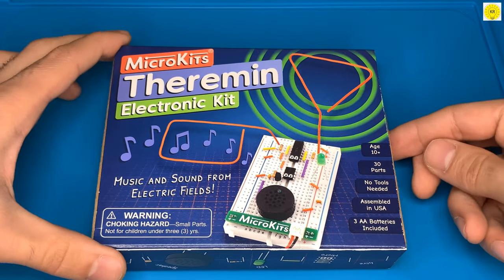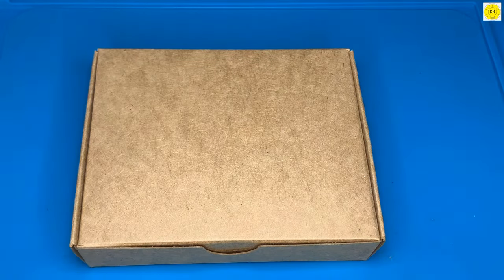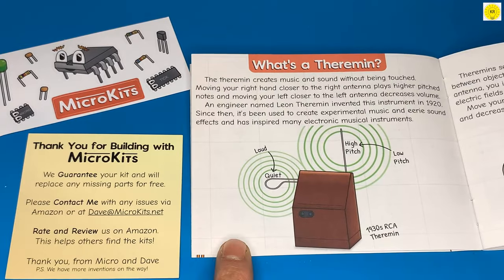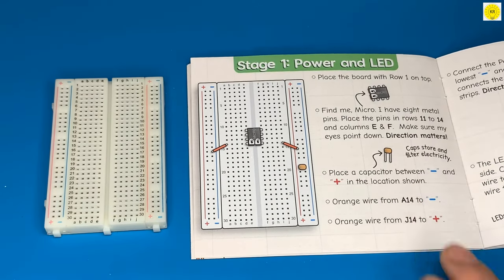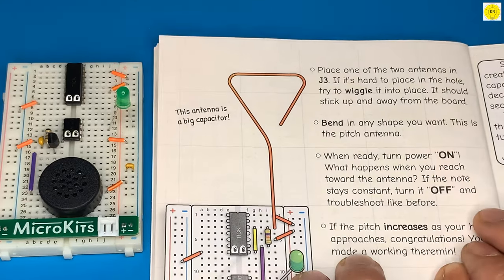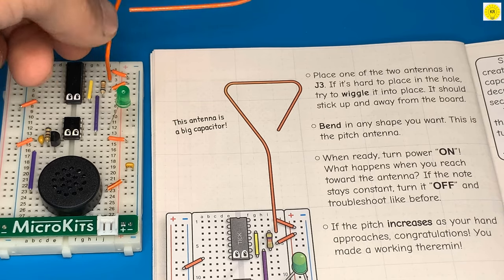how to make simple electronics projects , microkits theremin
In this video, I build a theremin on a custom PCB, then show you how you can build your own using a breadboard kit. MicroKits makes it easy to get started building electronics, no soldering or special tools are needed. And when you're done, you have your own electronic musical instrument you can play without touch.
to learn more and build your own invention!

description link : $2 for 1-4 layer; free SMT assembly for PCBs

 Circuits and diagrams can be found on the blog

You can buy all electronic components for the product here

Hello my friends I am an electrical engineer and uploading  Science &Technology

 theremin project microkits theremin how to make simple electronics projects arduino